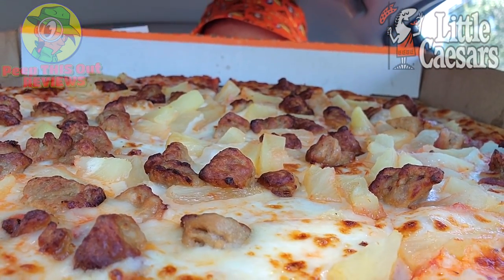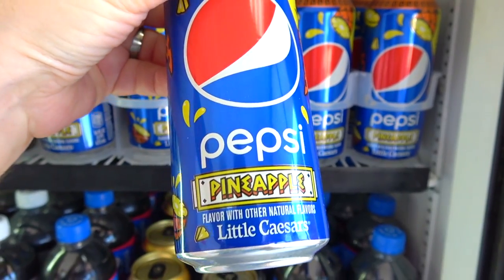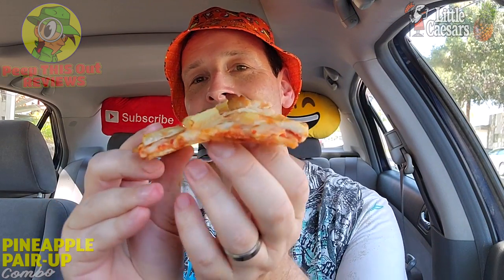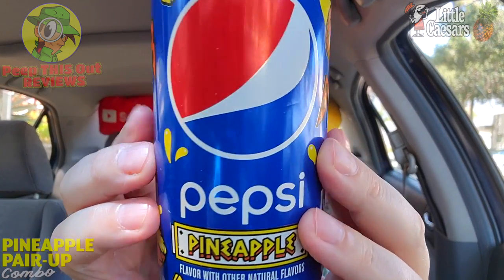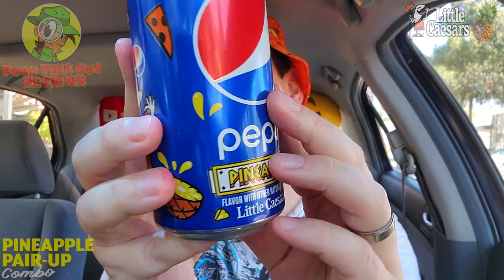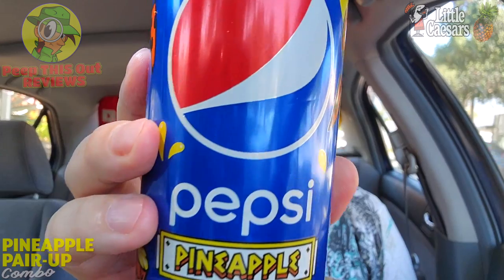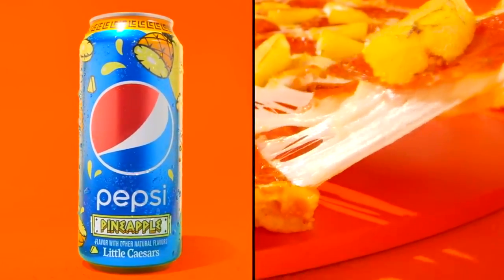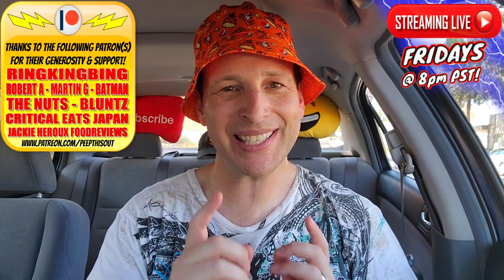Little Caesars® PINEAPPLE PAIR-UP COMBO ⎮ PEPSI® PINEAPPLE Review 🍍✌️🥤🍕 ⎮ Peep THIS Out! 🕵️‍♂️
This review features the NEW PINEAPPLE PAIR-UP COMBO Now Available at Little Caesars® FOR A LIMITED TIME ONLY! That's right! Its got their EXCLUSIVE PEPSI® PINEAPPLE SOFT DRINK that highlights this combo too and I'm definitely diggin' that TALL CAN it comes in! So did the NEW PINEAPPLE PAIR-UP COMBO with that EXCLUSIVE PEPSI® PINEAPPLE deliver the FLAVOR GOODS and was it WORTH THE PRICE OF ADMISSION?! Find out all that and more right here in this DETAILED LITTLE CAESARS® FAST FOOD PIZZA REVIEW!

Ian K swings by his local Little Caesars® to give their PINEAPPLE PAIR-UP COMBO featuring PEPSI® PINEAPPLE a shot! How awesome was the Little Caesars® PINEAPPLE PAIR-UP COMBO along with that PEPSI® PINEAPPLE?! Only one way to find out, guys! Peep THIS Out!

PINEAPPLE PAIR-UP COMBO ($9.99)
Features a Large 2-Topping Thin Crust Pizza and a 16 oz. Can of Pepsi® Pineapple.(™)